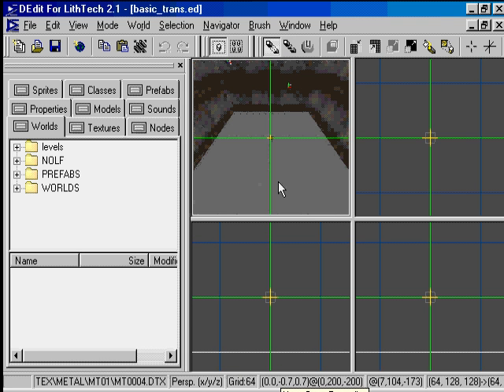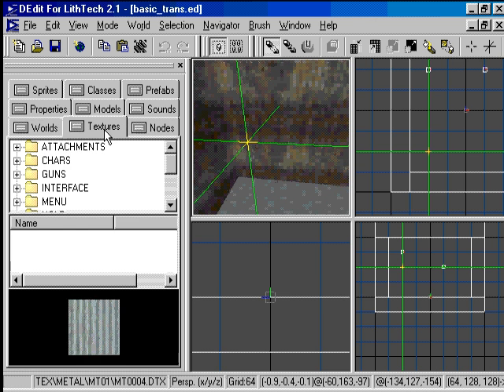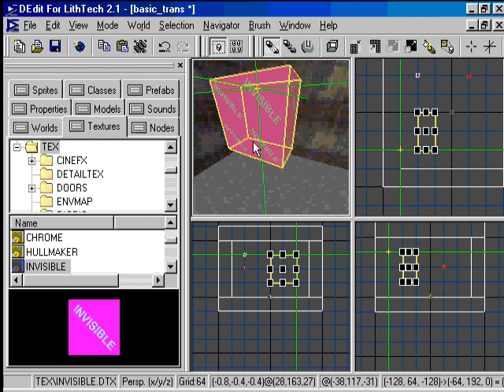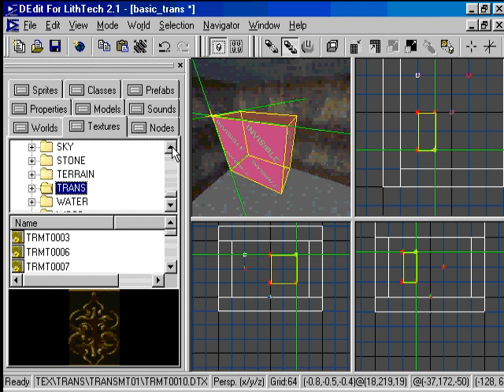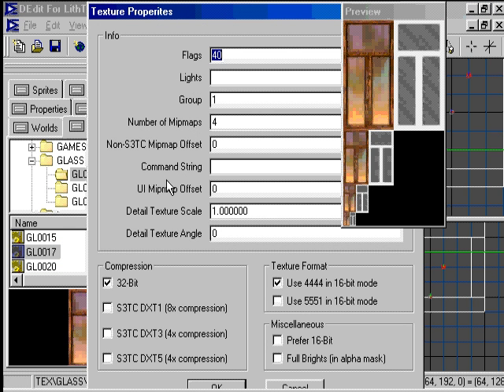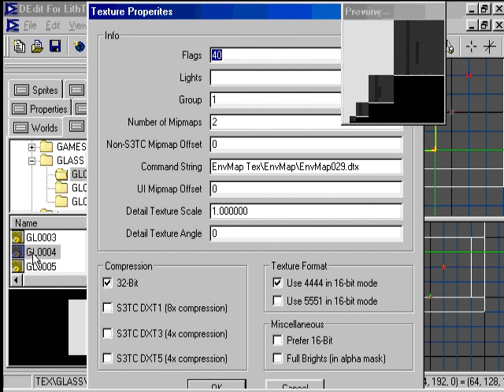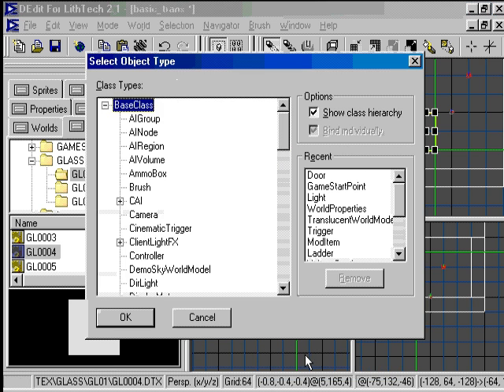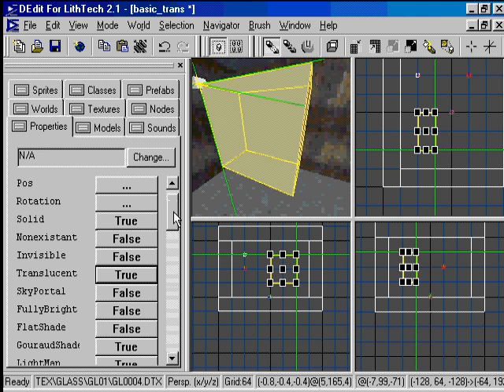No One Lives Forever tutorial: Transparent Textures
Created by Nick from Nolfnews.com